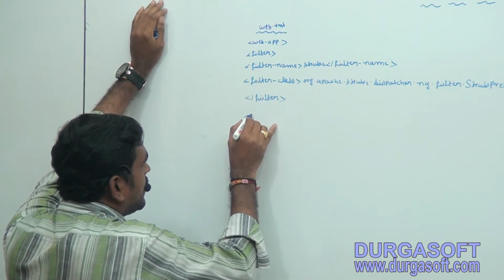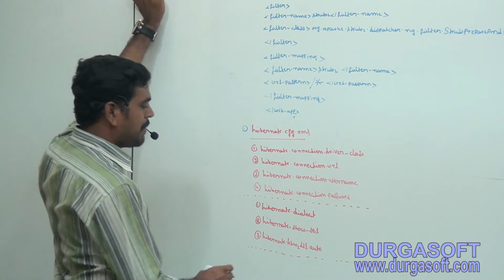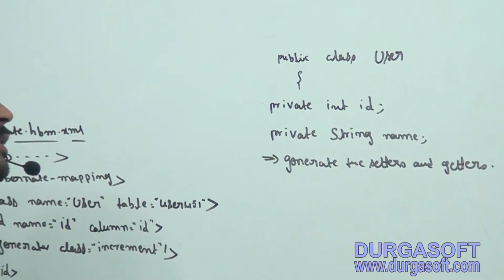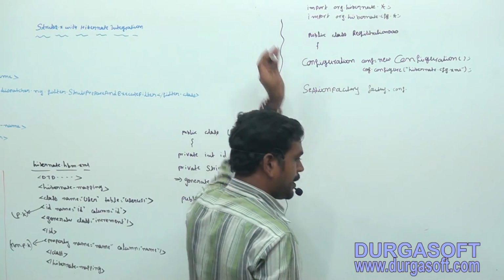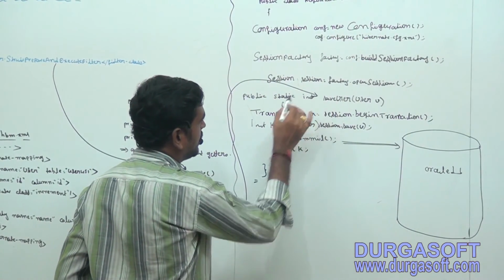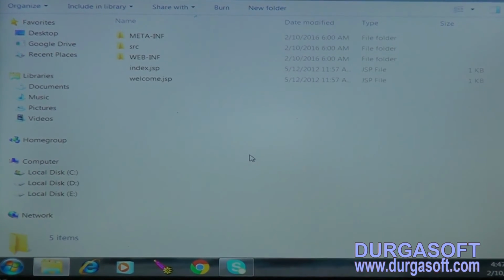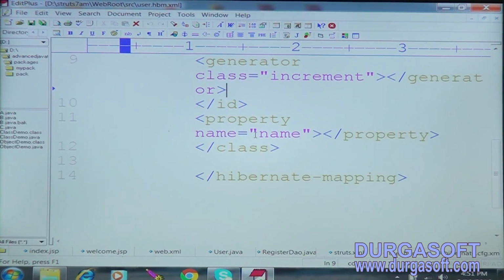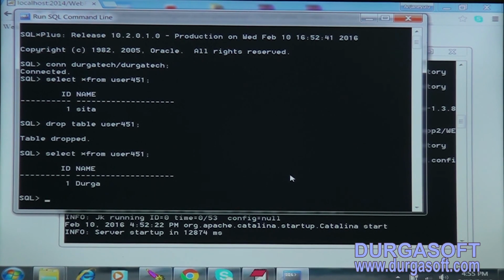Java Frame work ||Struts Session - 13